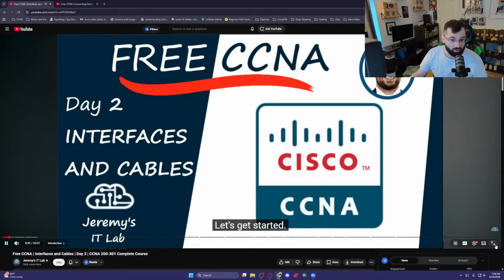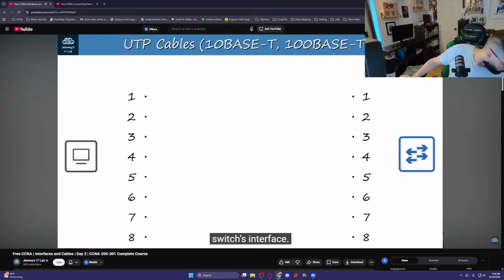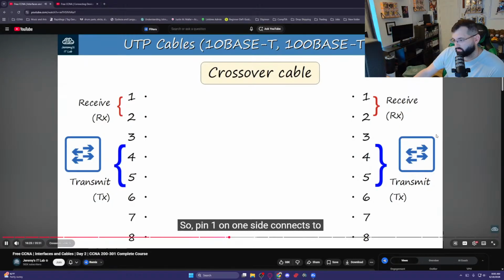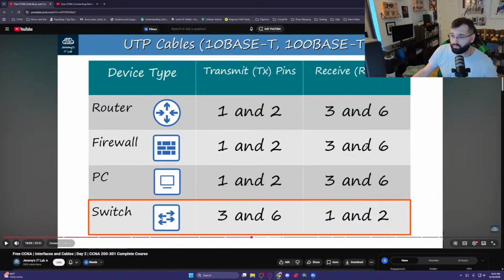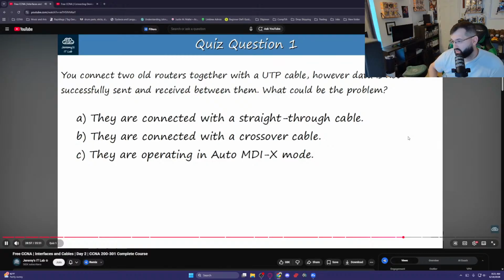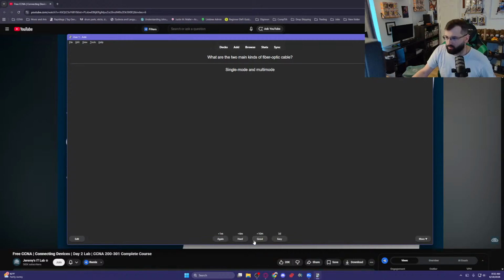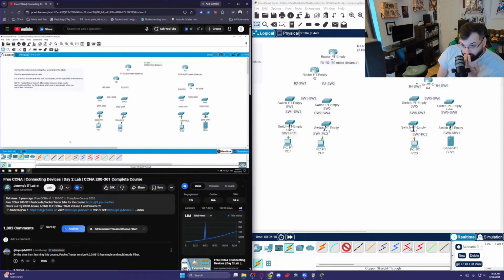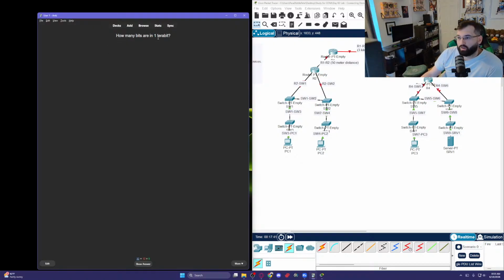CCNA Study Stream Day 2: Interfaces, Cables, and Connecting Devices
In this stream, I’m studying network interfaces and cabling, including how devices connect to each other, what different cable types are used for, and how those concepts apply in a Packet Tracer lab.

This is part of my journey to build stronger networking skills, prepare for the CCNA, and document the process as I study in real time.

Today’s focus:

Network interfaces
Ethernet cables
Copper vs fiber connections
Straight-through vs crossover cables
Connecting devices correctly in Cisco Packet Tracer